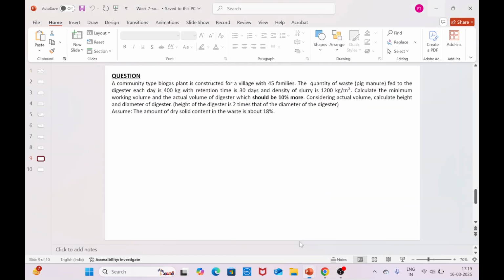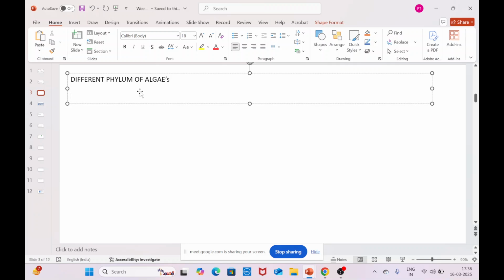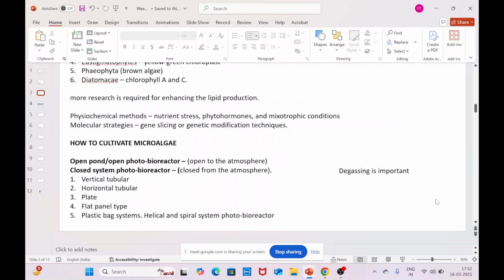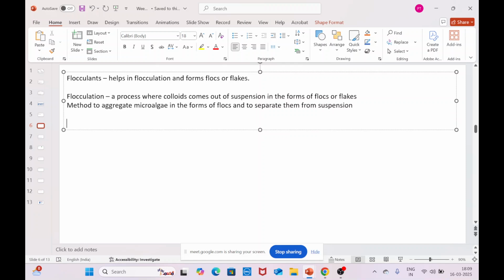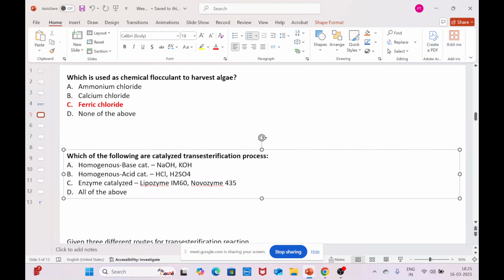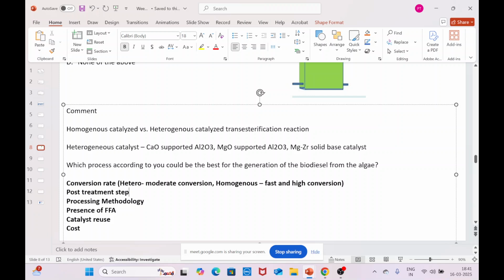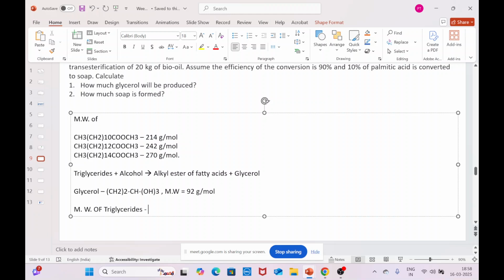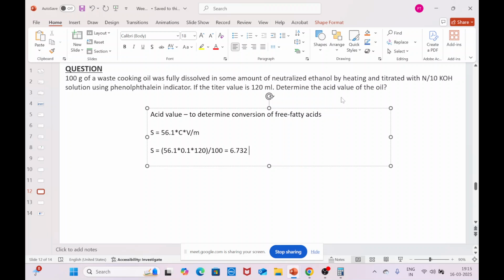Waste to Energy Conversion | NPTEL Week 8| Live Interaction session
Week 8 live interaction session for the NPTEL course "Waste to Energy Conversion" offered by IIT Roorkee. This interaction session covers topics related to cultivation and energy production from the algal biomass. We have discussed questions covering the basics of the algae cultivation and the bio-oil extraction from them for energy production. Further, numerical problems related to the calculation of glycerol production, soap formation, acid value, iodine value of the bio-oil produced from transesetrification process were also discussed.